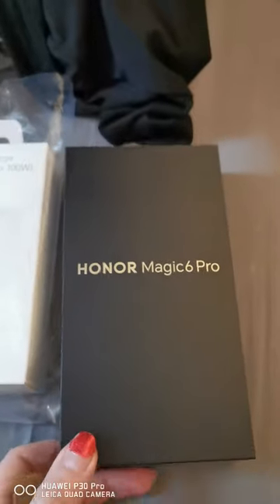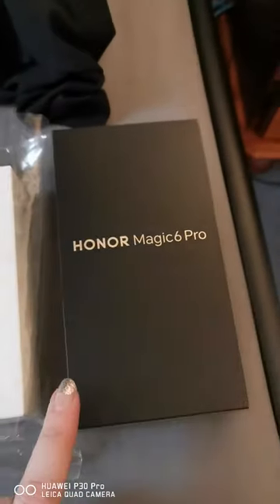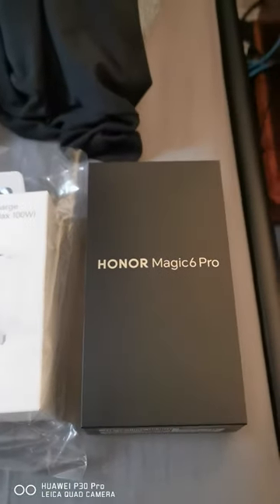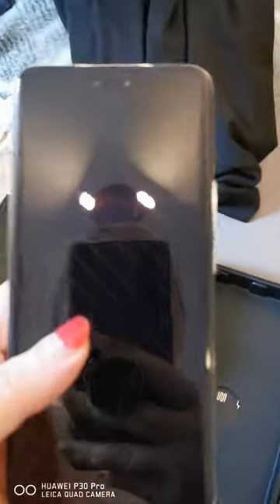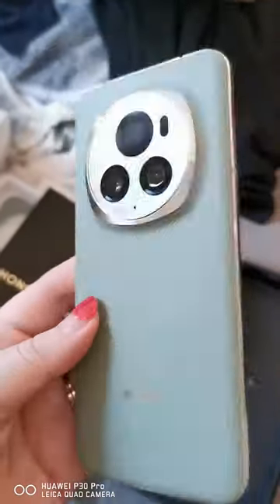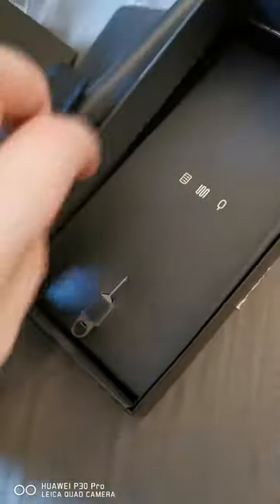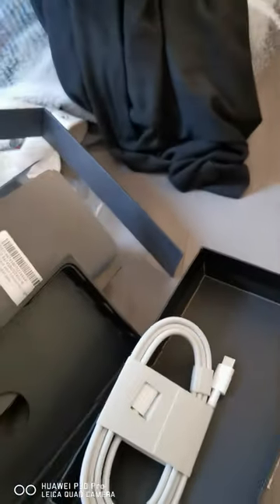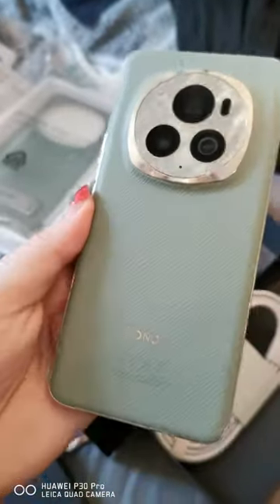Unboxing Honor Magic 6 Pro Epi Green